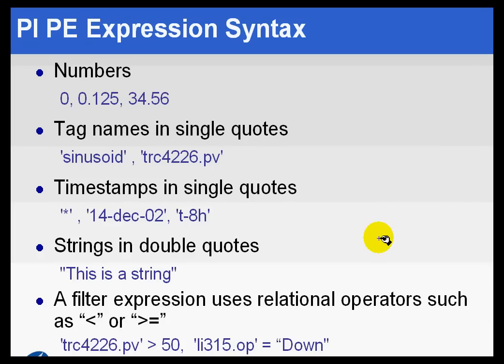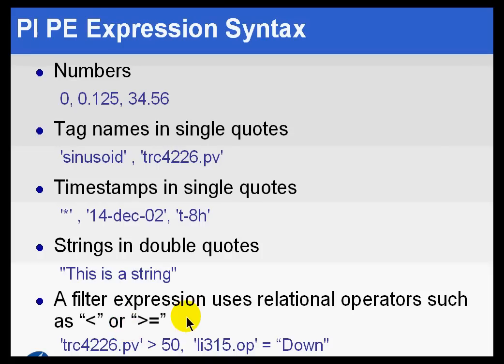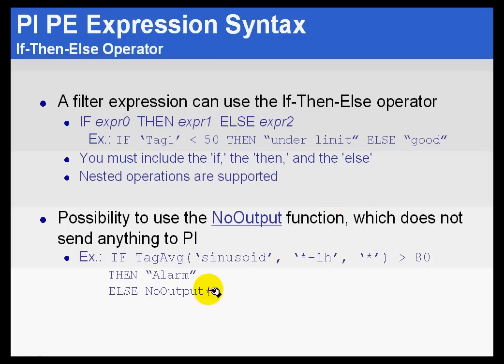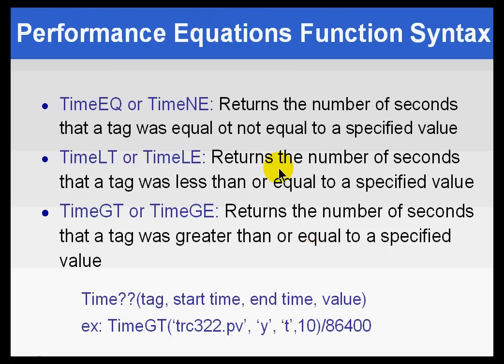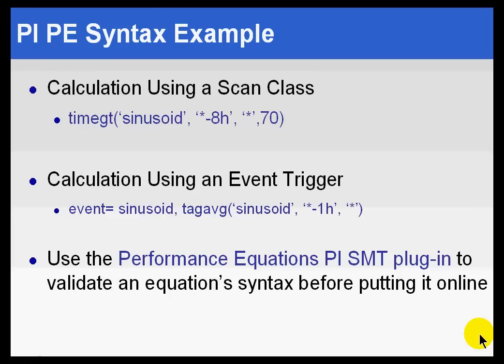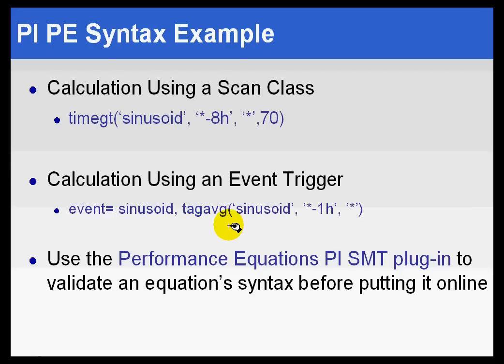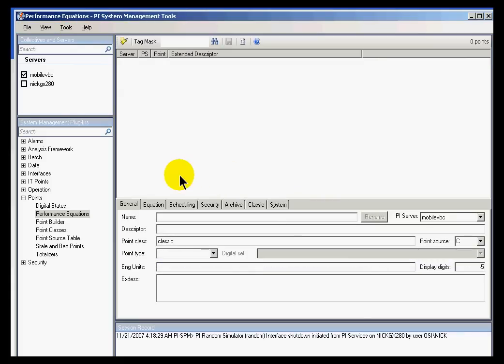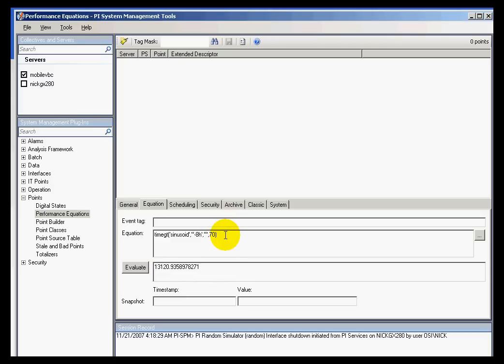OSIsoft: Performance Equation (PE) expression syntax. v3.4.375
You create a Performance Equation (PE) tag by writing a calculation that uses the PE Expression Syntax. This syntax includes a Performance Equations Function Syntax to support specialized functions designed specifically for manufacturing and other real-time data applications. This video contains examples of PI PE Syntax.

you can see where this video is in the sequence of videos on this topic.